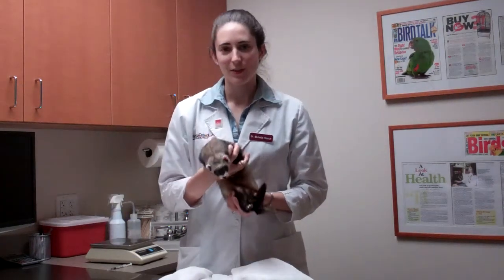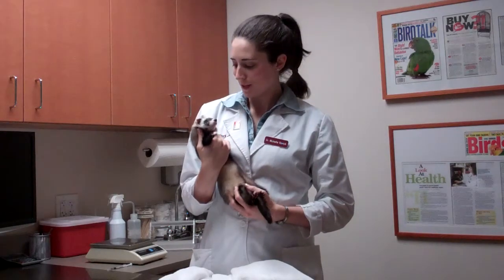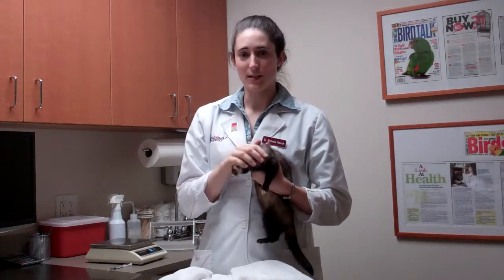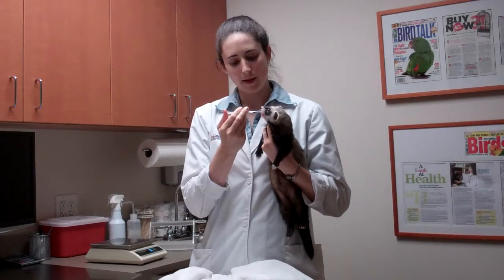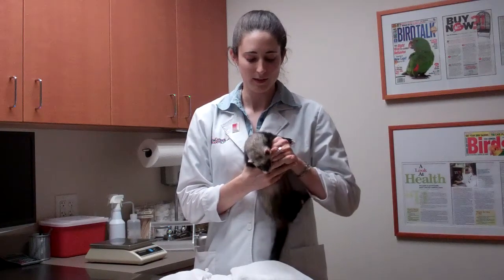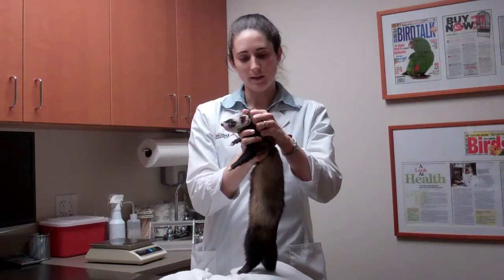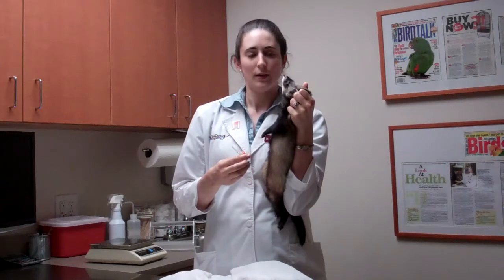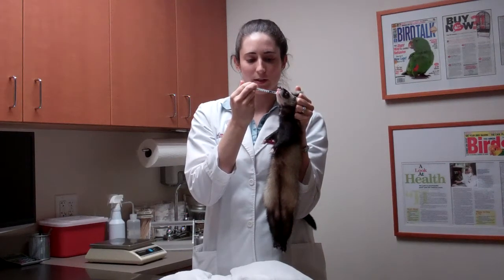How to medicate a pet ferret